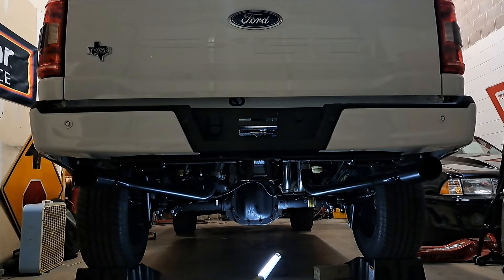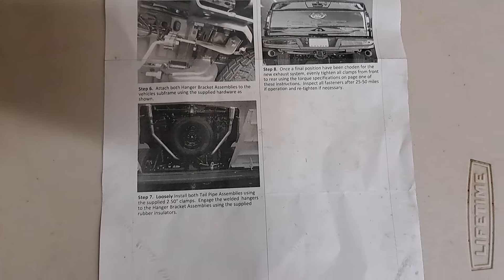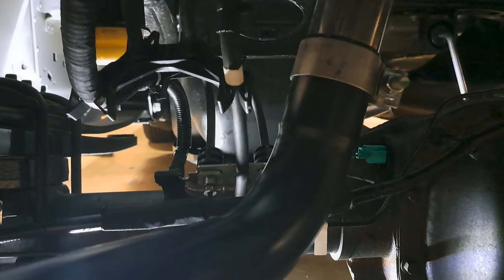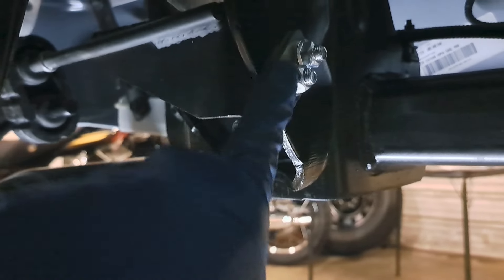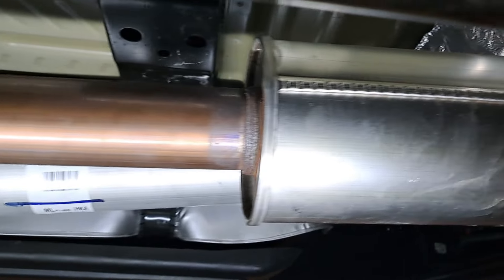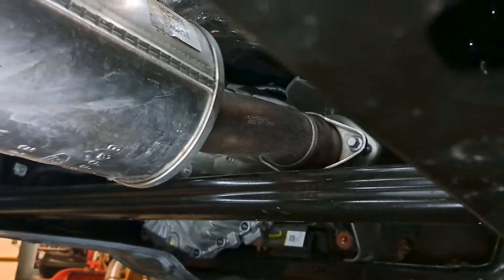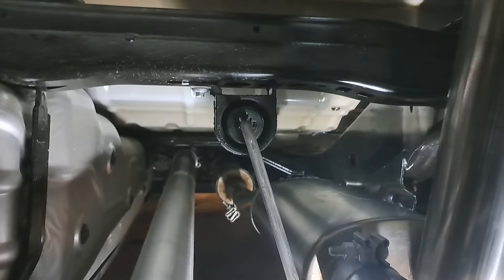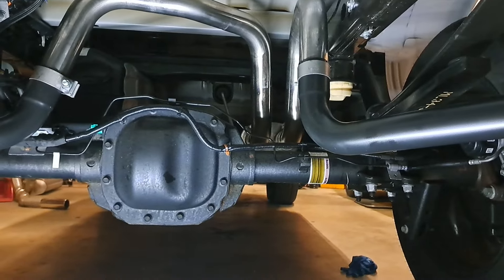F150. MagnaFlow 19562. Installation tips. Ford F150.